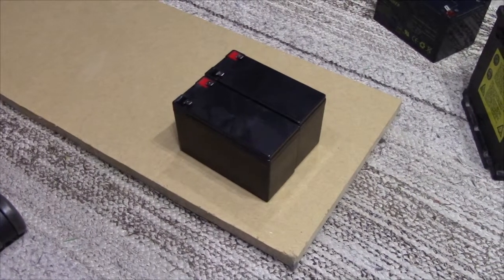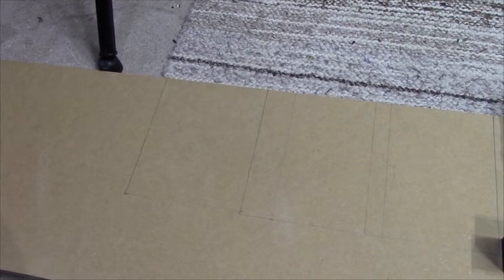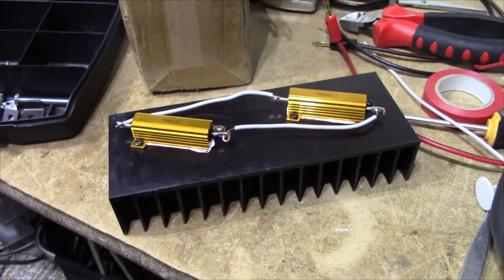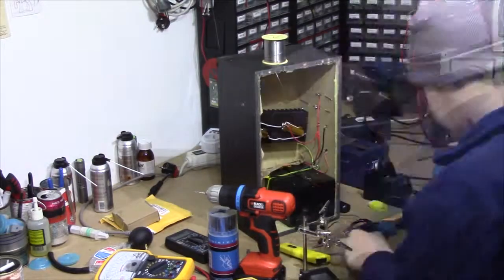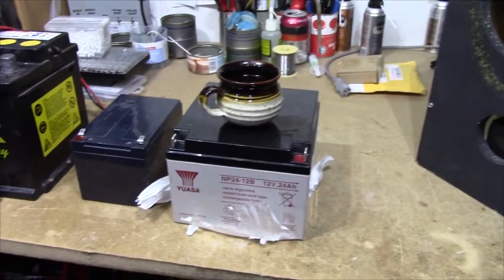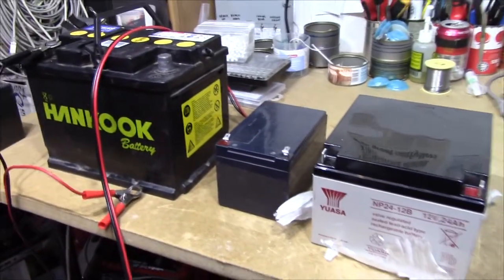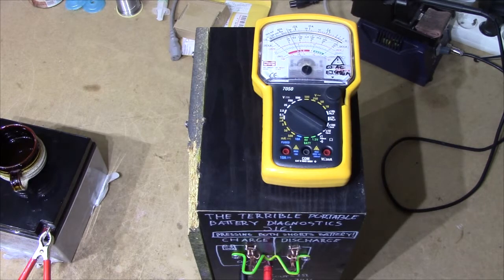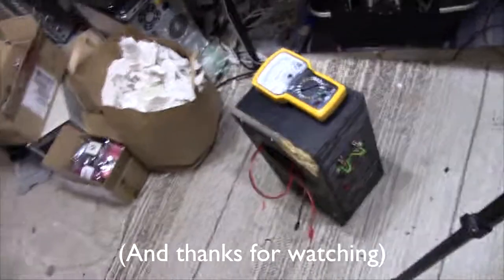Making an ugly, portable battery diagnostics jig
My design philosophy: "Decide that I want something, RIGHT NOW, and then build it on the spot and make it up as I go along". This entire build/design took about four hours.

This thing is essentially a portable 12 A battery charger and 12 A dummy load for 6-cell lead-acid batteries. Its purpose is to allow me to get an idea about the condition of scrap batteries before I bring them home for reconditioning. It will allow me to assess a few things;

The OCV (state of charge) of a battery,
the voltage under load (indicator of internal resistance), and
the battery's ability to accept charge (indicator of internal resistance and possible sulfation, as well as a dead give-away of shorted cells, if the OCV drops below 12 V after a short charge)

So, I'll be able to get a rough idea about how the battery has been treated during its lifetime, and most importantly, after it's been taken off-duty; a battery that's been sitting for so long that its OCV is much below 12 V (weeks to months), will probably have some serious sulfation.